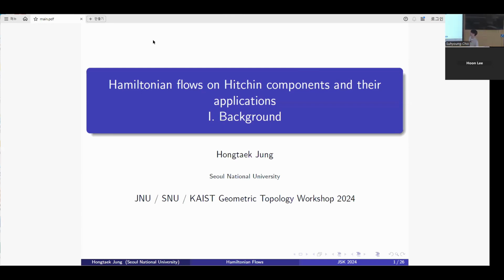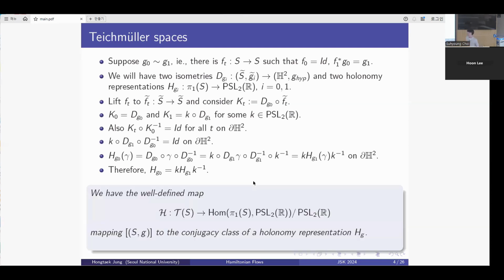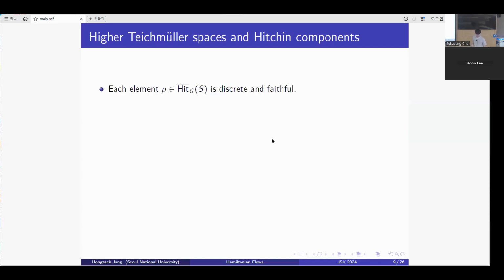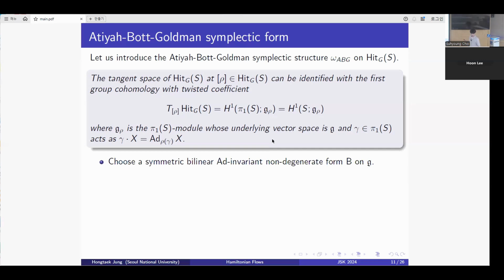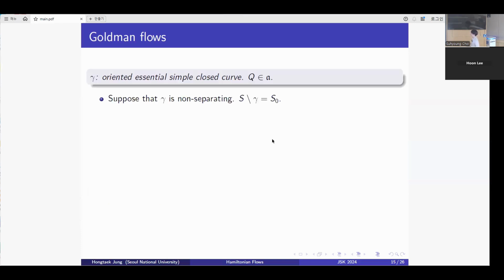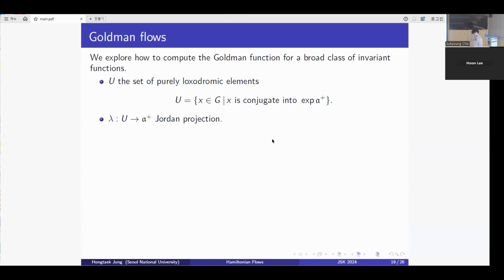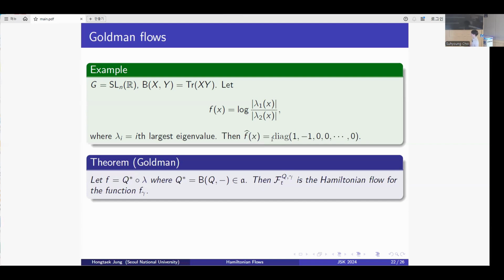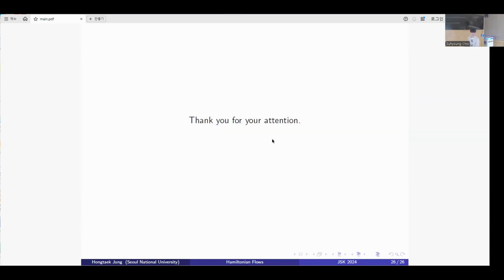Lecture 1 by Hongtaek Jung, Seoul National University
Title: Hamiltonian flows on Hitchin components and their applications

Speaker: Hongtaek Jung

Abstract:

In the first talk, we review Hitchin components. We explore their smooth, and symplectic structures. We also construct special Hamiltonian flows generalizing twisting flows on Teichmuller spaces. In the second talk, we give two applications of these Hamiltonian flows. We show that the mapping class group actions on G-Hitchin components have infinite Atiyah-Bott-Goldman covolume if G=PSL(n+1,R), PSO(n+1,n), PSp(2n,R) with n strictly larger than 1. We also show that, for any split real forms G of a simple complex Lie group, the set of strongly dense G-Hitchin representations is generic in the space of G-Hitchin representations.